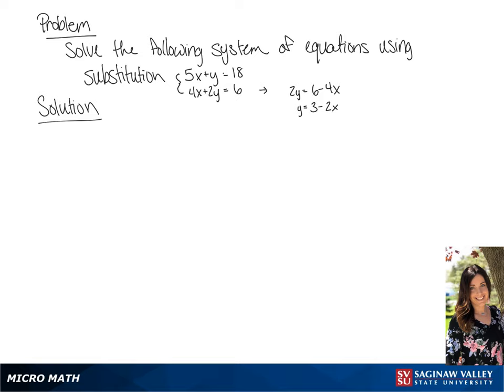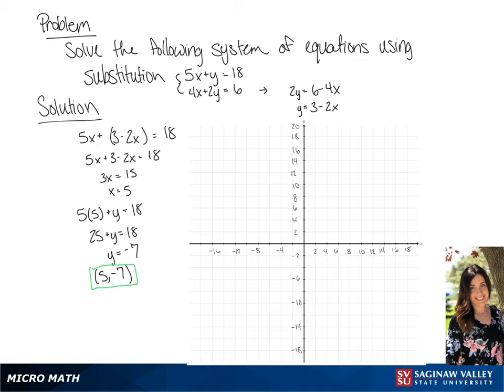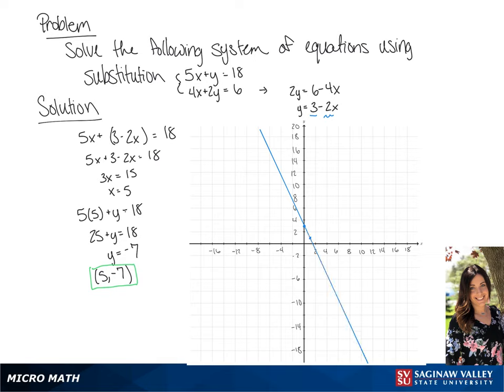Substitution: Solve the system 5x+y=18, 4x+2y=6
Tiala from SVSU Micro Math helps solve a system of equations using the substitution technique.  The system has two equations and two variables.

Problem: Solve the system 5x+y=18, 4x+2y=6